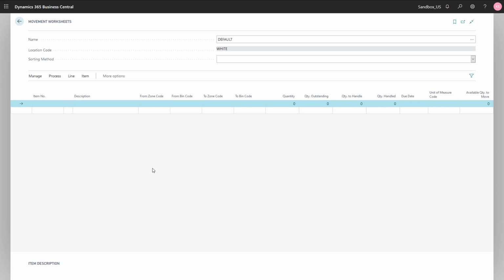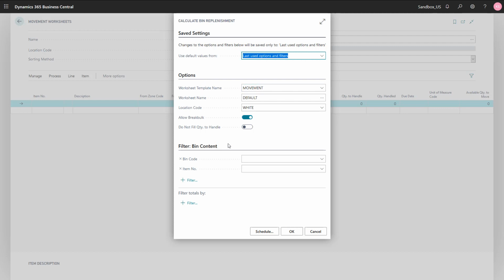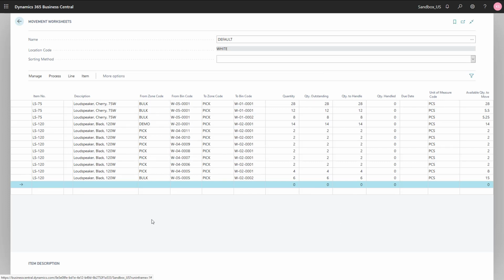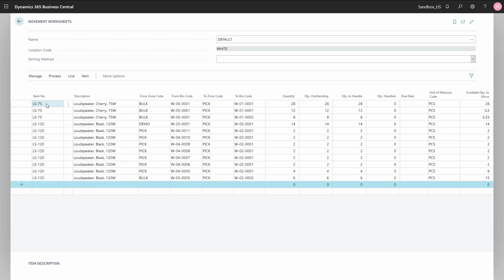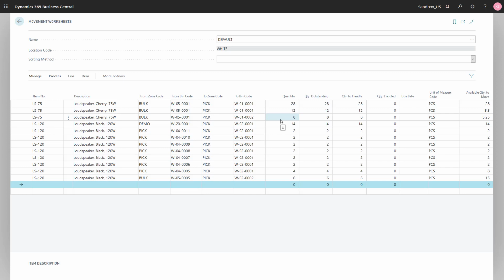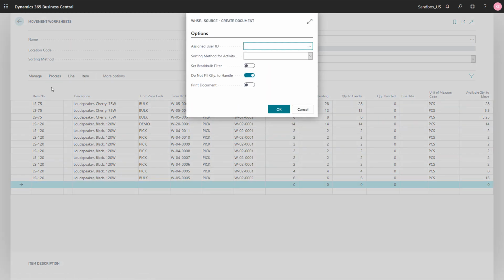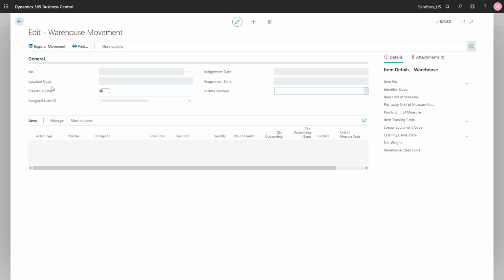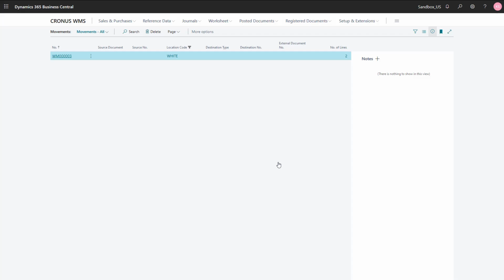Dynamics 365 Business Central - How to Calculate Bin Replenishment from Movement Worksheet